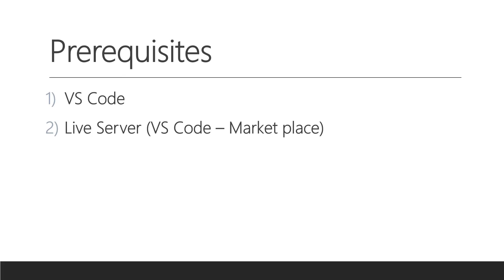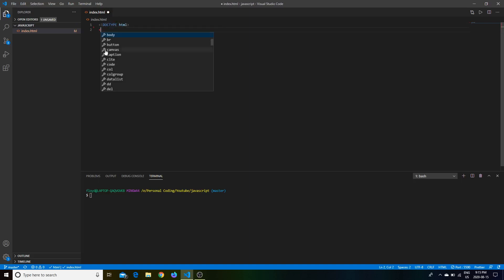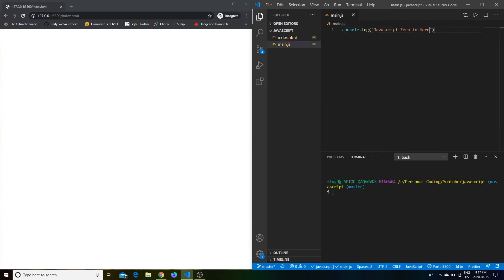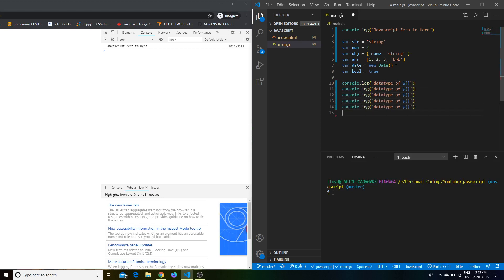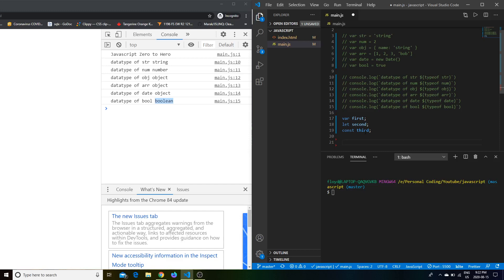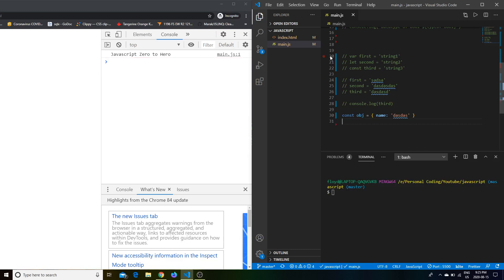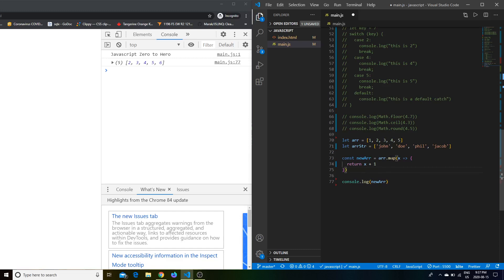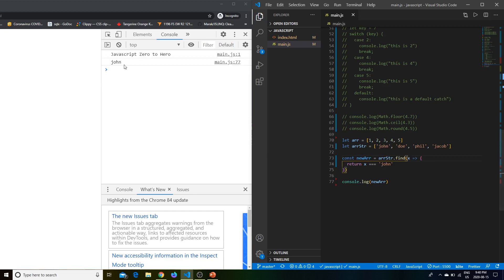Javascript ZERO to HERO 2020 (Part 1)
Hey there everyone! I made a video on what I think people should know before jumping into javascript frameworks and other javascript libraries. This is enough knowledge to go off to start your own project :D

Chapters:
0:00 Intro
1:35 Project Steup
3:30 Datatypes
7:10 var let const
12:50 for loops
14:46 while loops
16:10 switch statements
18:30 Math utils
20:25 Higher Order Functions (map, filter, reduce)